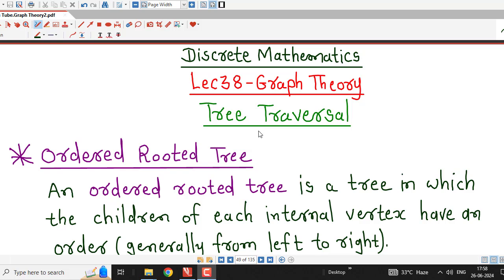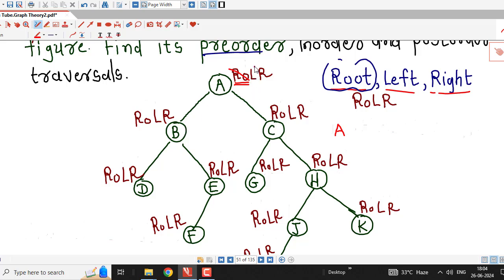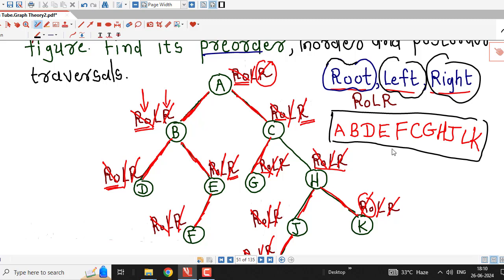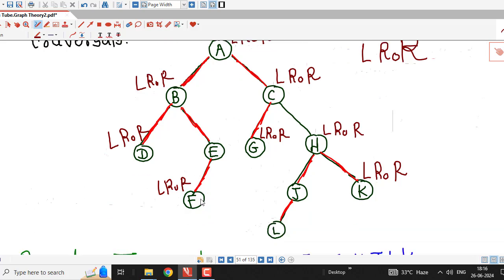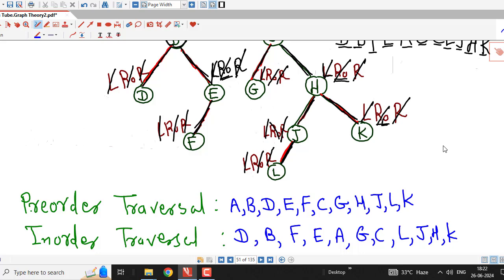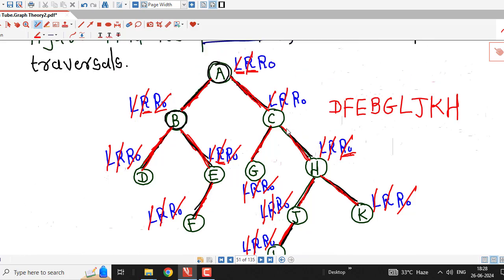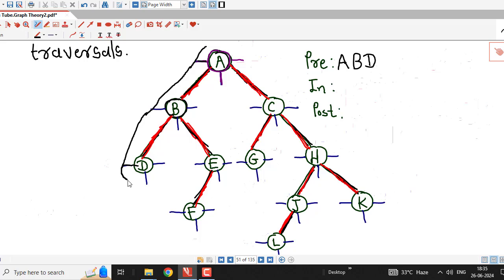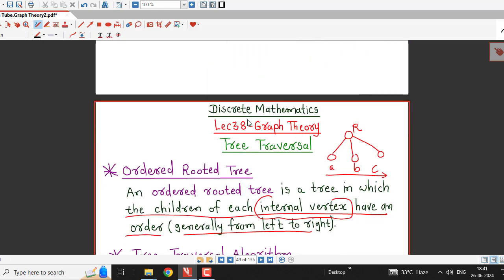Lec38/Graph Theory/Tree Traversal Algorithms/Preorder, Inorder and Postorder Traversal Algorithms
@djganit Lec38/Graph Theory/Tree Traversal Algorithms/Preorder, Inorder and Postorder Traversal Algorithms

In this lecture, we explain about tree traversal algorithms. We explain how to find preorder, inorder and postorder traversals of a given ordered rooted tree with example. We also discuss one short cut method for finding preorder, inorder and postorder traversals of a given ordered rooted tree but this short cut method is applicable for binary trees only.